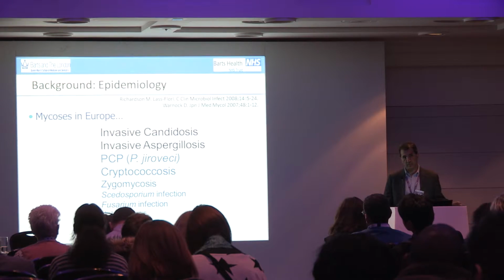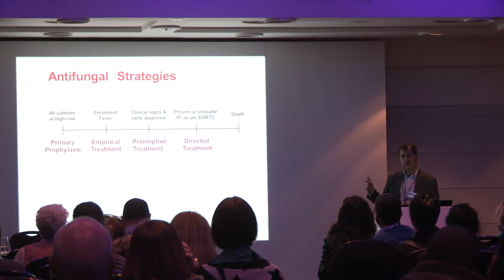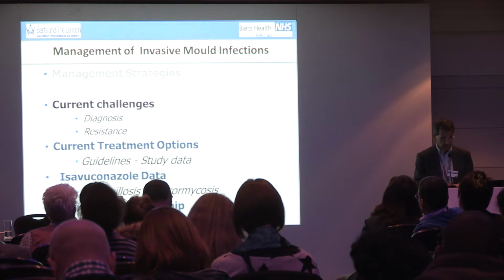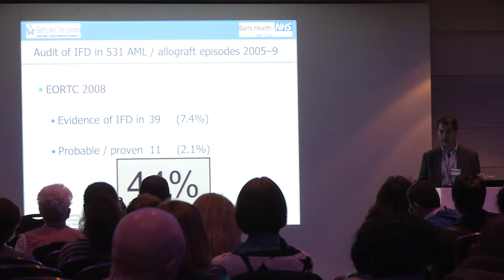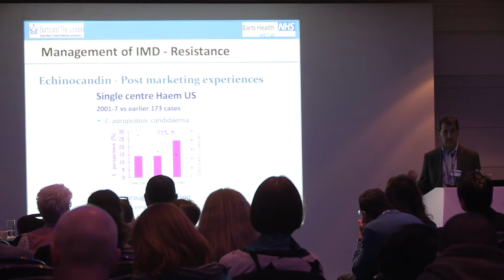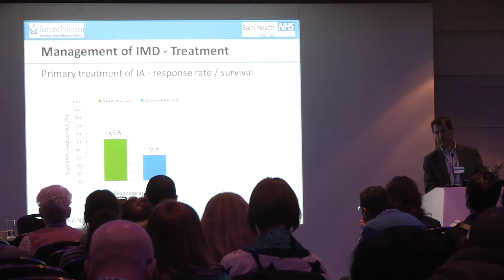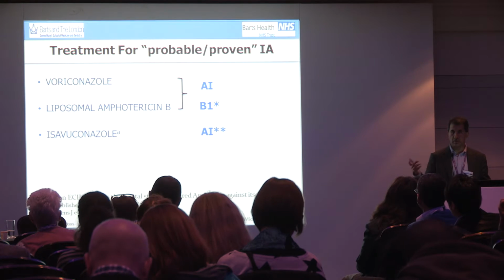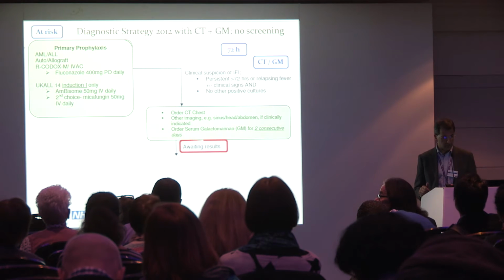Latest News on the Management of Invasive Mould Infections. Presented by Dr Samir Agrawal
Invasive fungal infections remain frequent life-threatening complications in immunocompromised patients and continue to be a major cause of morbidity and mortality. Challenges still exist in accurate diagnosis and appropriate treatment with anti-fungals.  This session will provide an overview of those challenges along with recent developments.

Understand the challenges when faced with a potential fungal infection

The role of anti-fungal stewardship

Current standard and new players in AF treatment